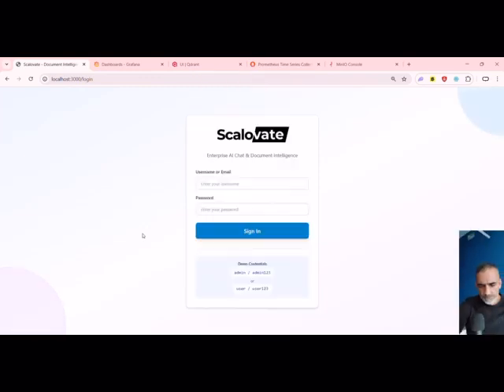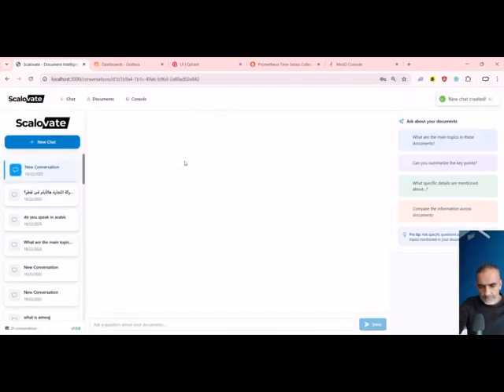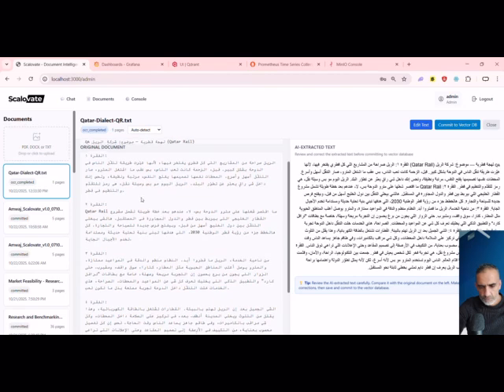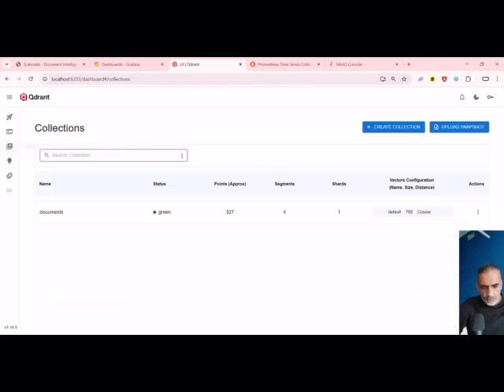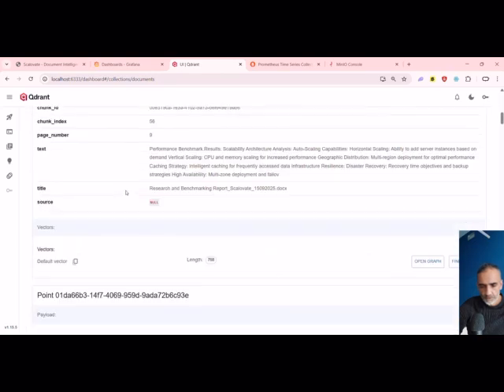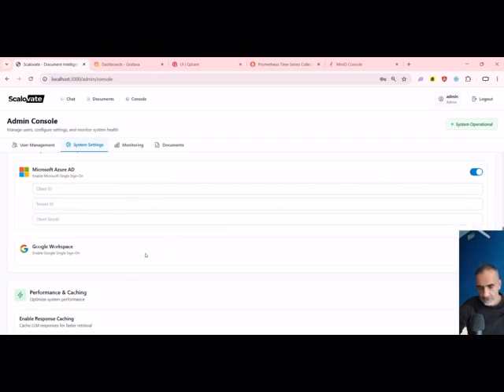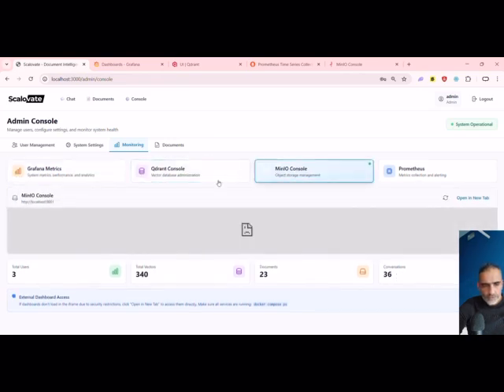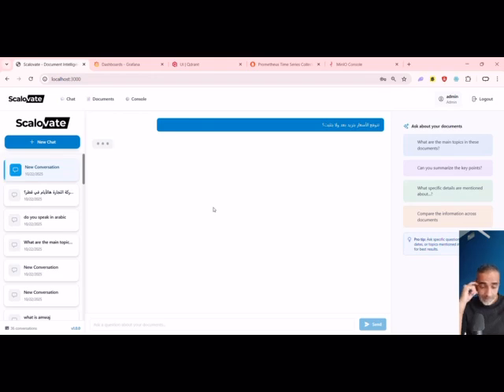Scalovate Document Intelligence Raw version Walk Thru